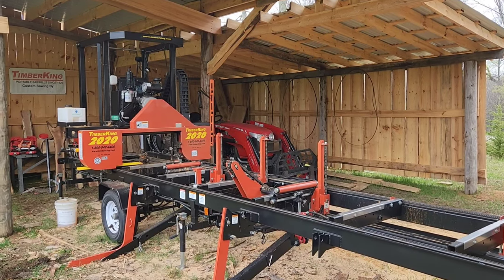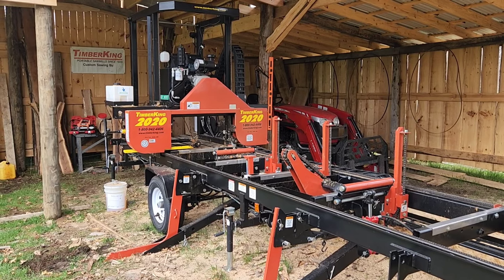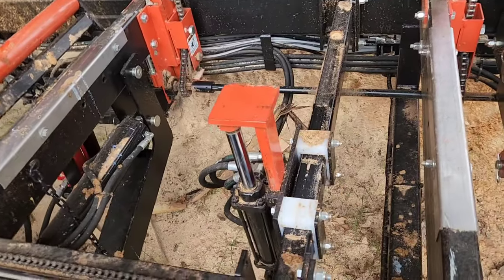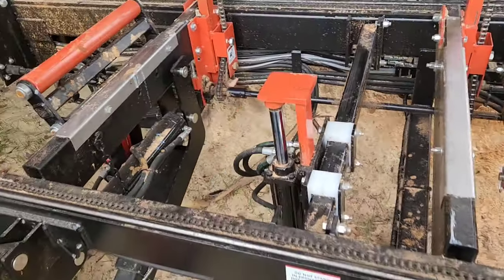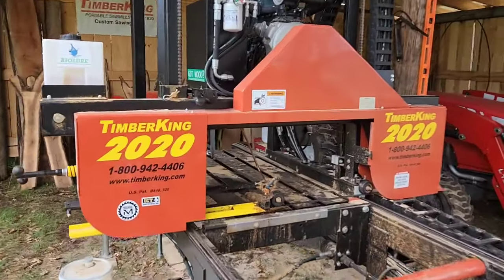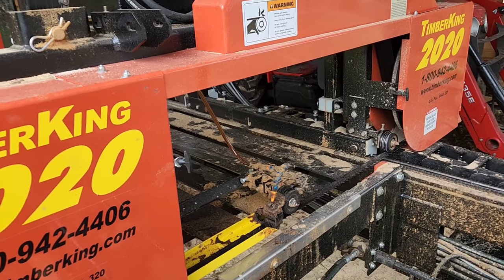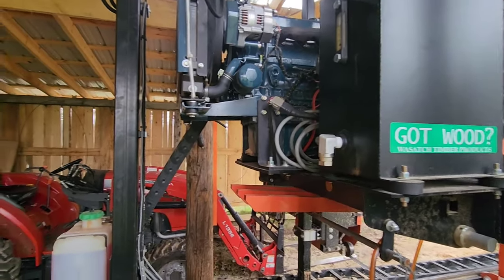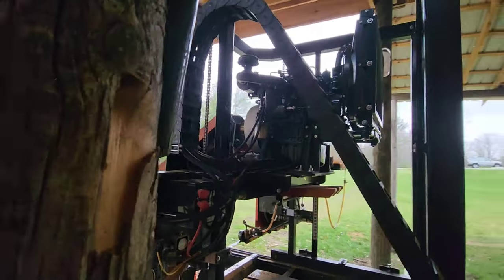This is the best sawmill on the market, and here's why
This is the best sawmill on the market, and in this video, I go over all the reasons why.

Here's a few videos on the advanced setworks.